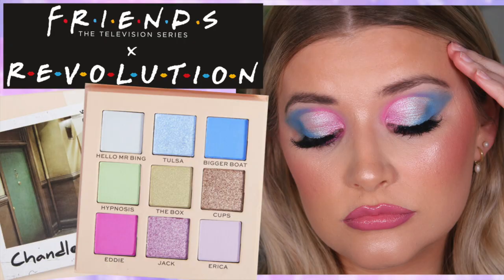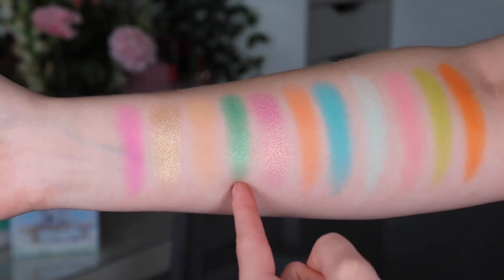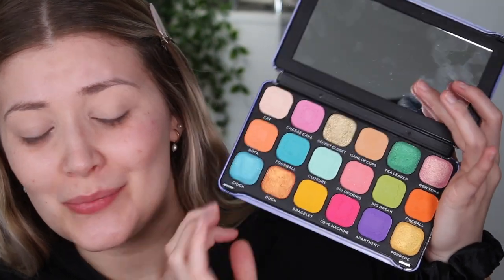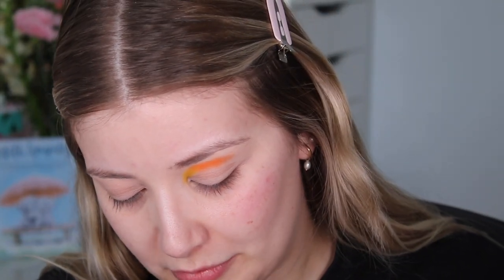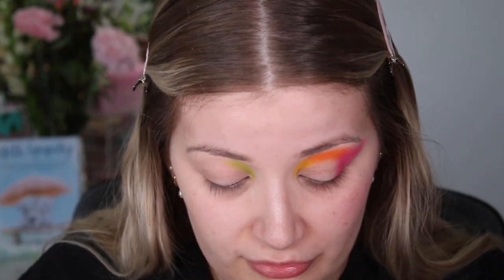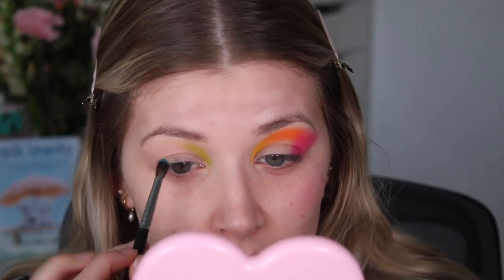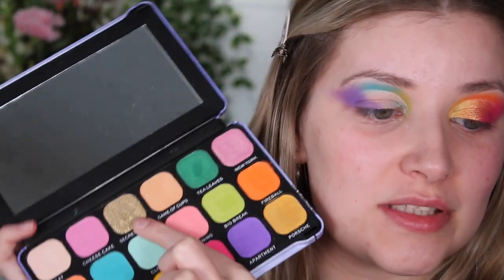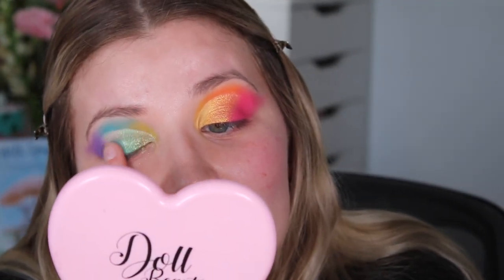FRIENDS X REVOLUTION WE WERE ON A BREAK PALETTE 🌈 | COLLAB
Helloooooo you beautiful people!! Today is Day 3 of our Revolution Series and we are testing the NEW Friends X Revolution We Were On A Break Palette, I'm SOOO excited to show you the colourful look I created but ALSO because this video is a collab with the gorgeous @makeupwithalixkate please check out her tutorial and review using this palette and subscribe to her too!

😍  Products Mentioned 😍
*Revolution X Friends Forever Flawless We Were On A Break Palette

Nice to meet you!! I'm Lucy Stephenson MSc BSc (fancy or what?). I upload Wednesdays, Fridays and Sundays at 6pm UK time here on my channel and I make videos about all things beauty and show you the REALISTIC side of my life and being a SmallYouTuber whilst building a career in Psychology too! Every Friday we alternate between FoundationFriday where we put a foundation to the test, AND FaceMaskFriday where we put a face mask to the test! I look forward to you joining my little internet family and growing together!

This video isn't sponsored and all opinions are my own; sometimes I'm very lucky to have products sent to me to try but this doesn't affect my opinions. Some of the links used may be affiliate links, which basically means I get a small amount of profit if you purchase through them at no additional cost to you, all affiliate links will be marked with *.